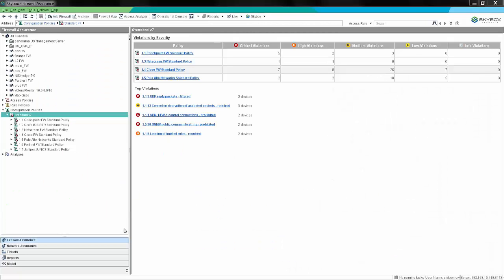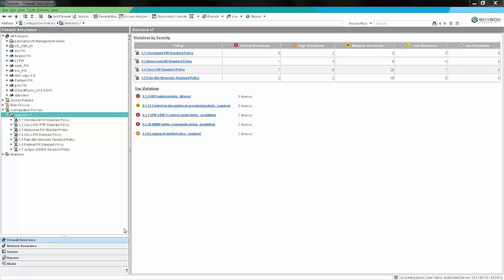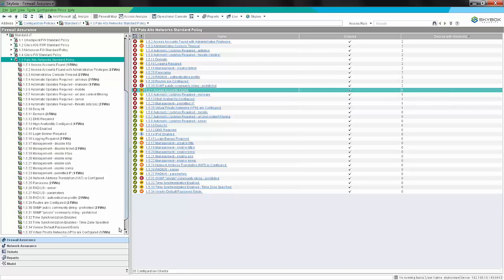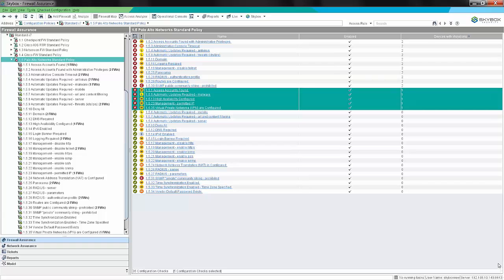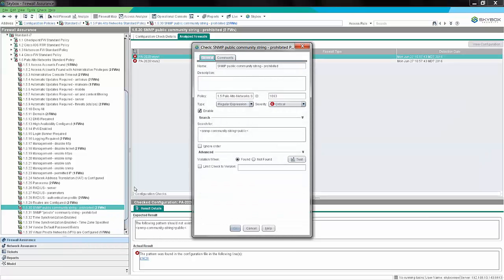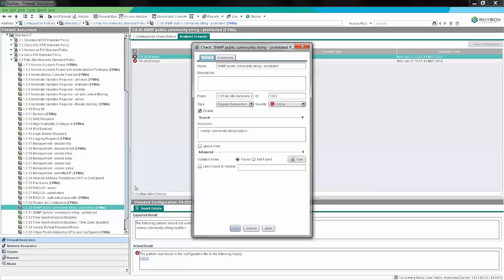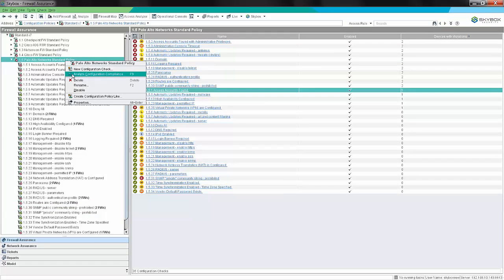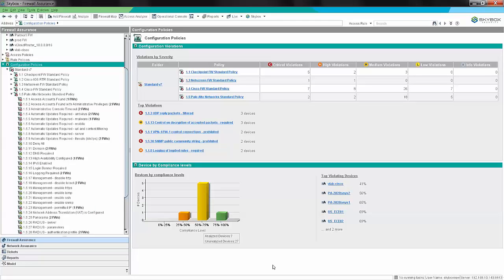Configuration Compliance — Demo by Sean Keef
Configuration policies provide the ability to compare the configuration of a firewall or network device against policies that describe how that device should be configured or hardened. In this demo, learn how Skybox helps analyze policies to eliminate misconfigurations